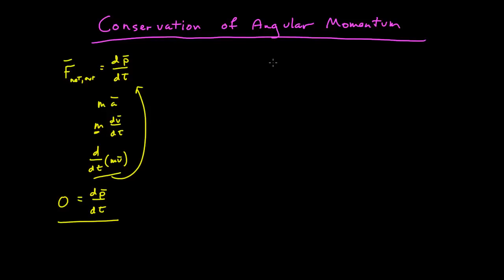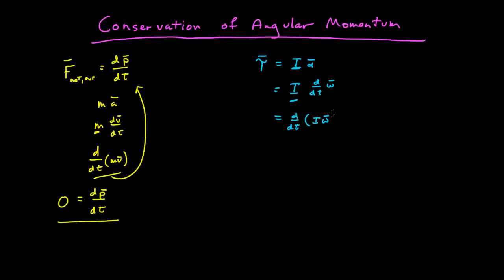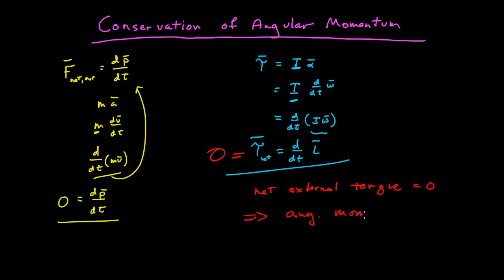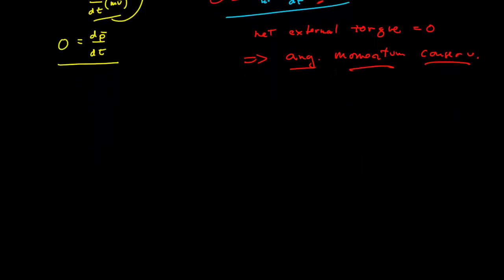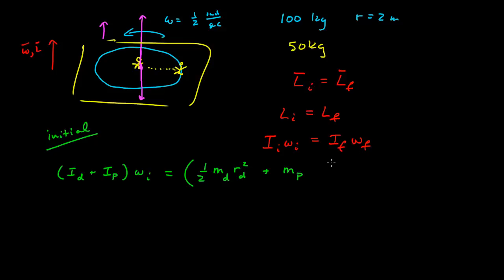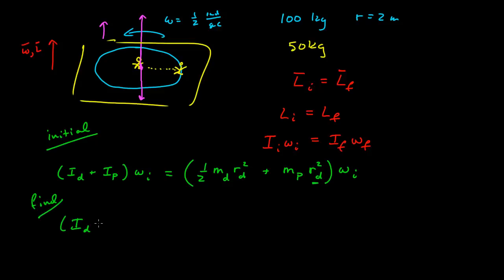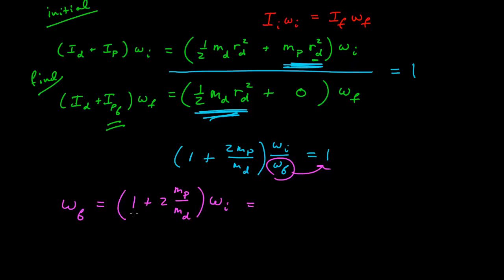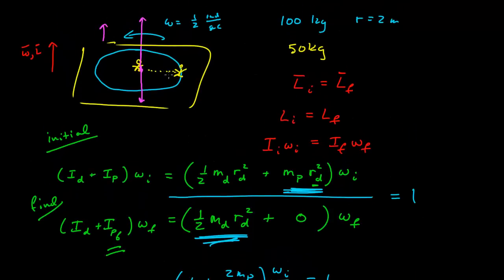Conservation of Angular Momentum